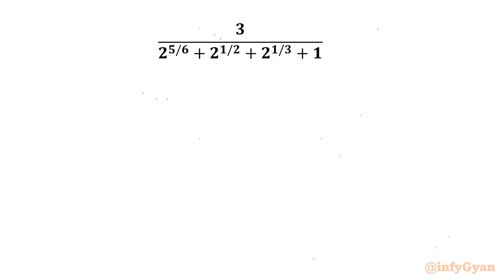The Biggest Math Problem You're Probably Getting Wrong!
In this video, we explore an algebra challenge from rationalization, perfect for those preparing for Olympiads. This problem will enhance the understanding of rational expressions and skills of problem-solving. Watch as we break down the solution step-by-step, providing clear explanations and insights along the way.

🔍 In this video:

Tips and tricks for rationalizing complex rational expression.